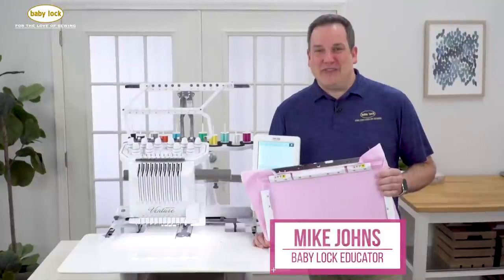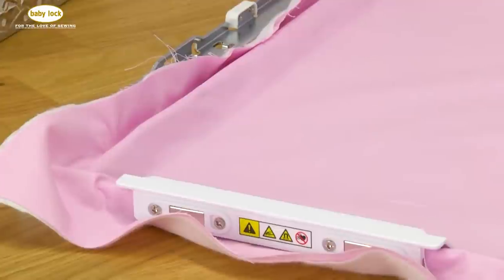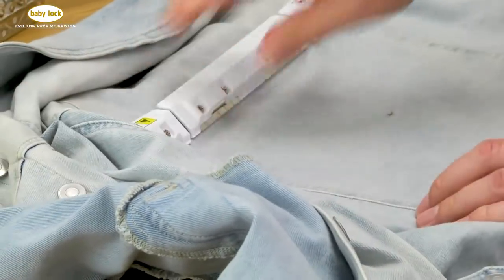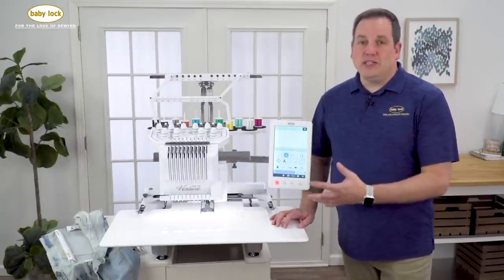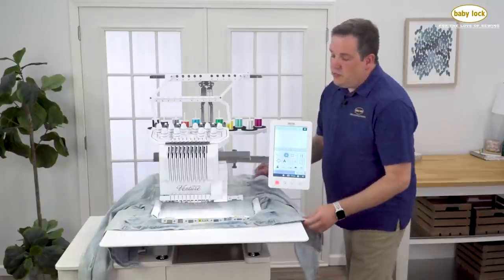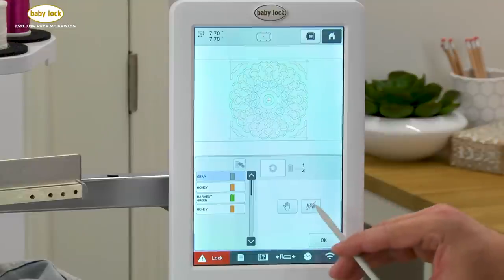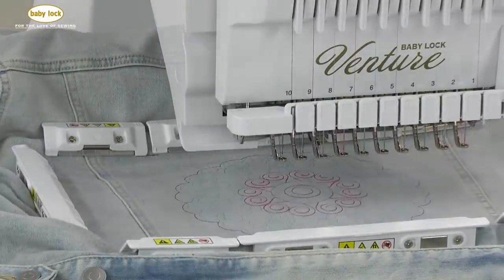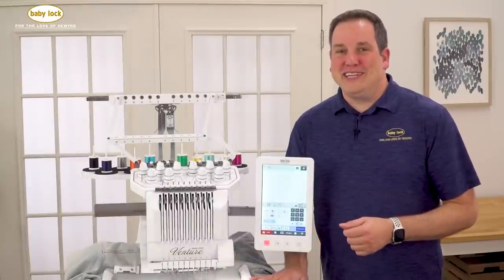Baby Lock Accessory - Magnetic Embroidery Frame for Multi-Needle Machines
Baby Lock Educator Mike Johns provides a brief overview of the features of the 14" x 8" magnetic embroidery frame available for select Bay Lock multi-needle embroidery machines.

This hoop is compatible with the Baby Lock Valiant (BMV10), Enterprise (BNT10L BNT10) with a free software update available at the website. Note - the embroidery field will be 12" x 8" (300mm x 200mm)

Head over to Babylock.com for more ideas!